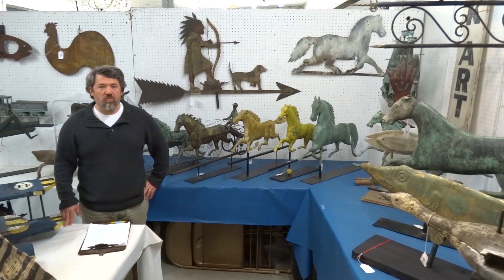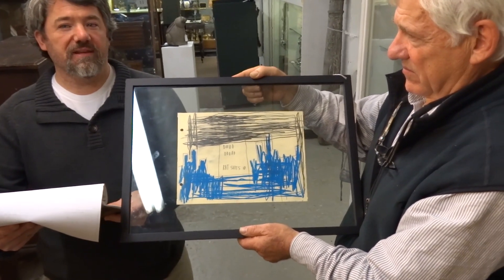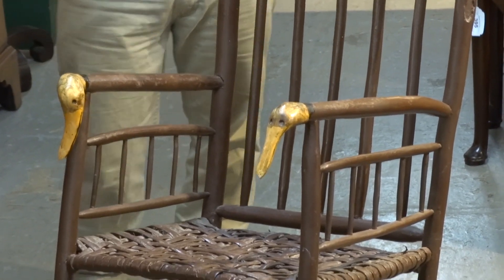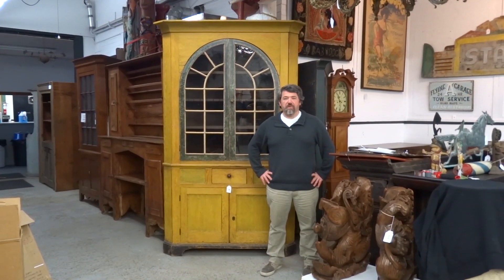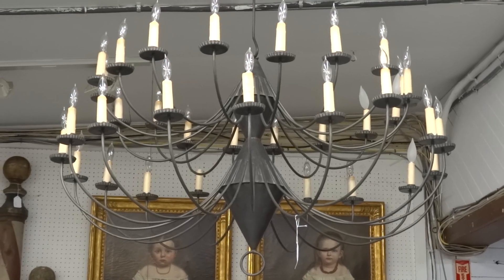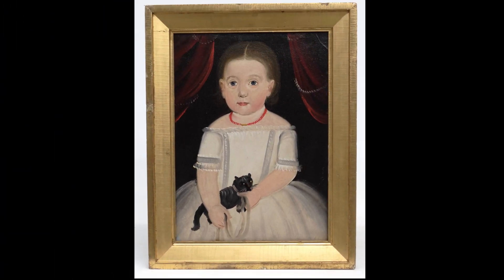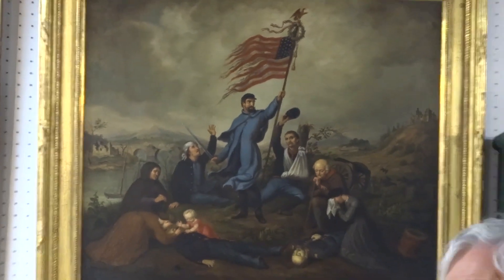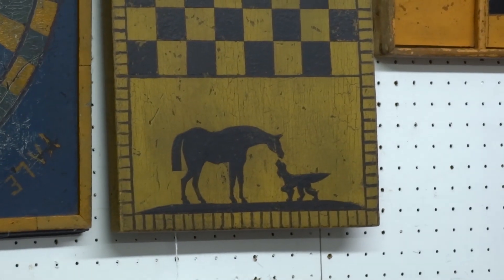Copake Auction 2016 New Year's Day Auction Preview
Seth & Michael Fallon of Copake Auction Inc. take a walk through preview of the items for the 36th Annual New Year's Day Auction - Friday January 1, 2016 at 12 noon. * POST SALE PRICE RESULTS HAVE BEEN ADDED TO THE VIDEO! See all upcoming catalogues and post sale price results